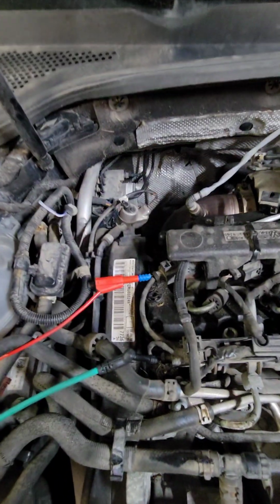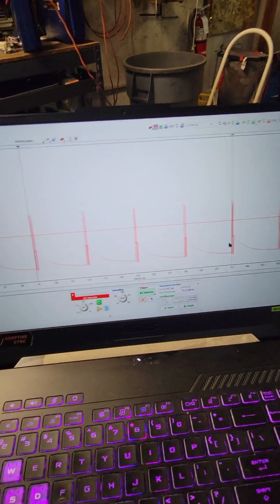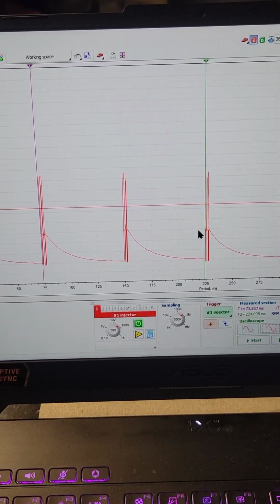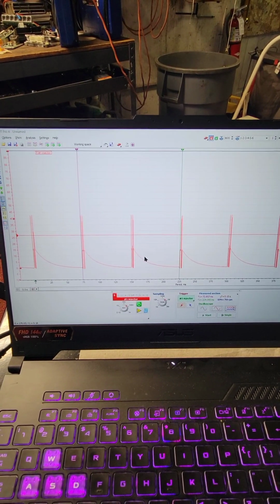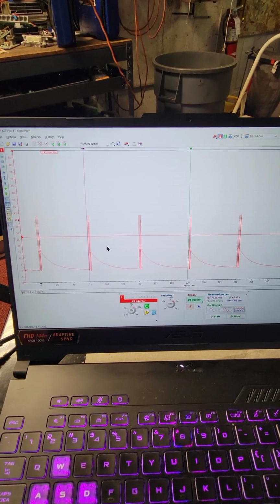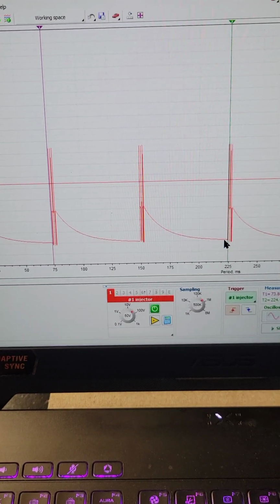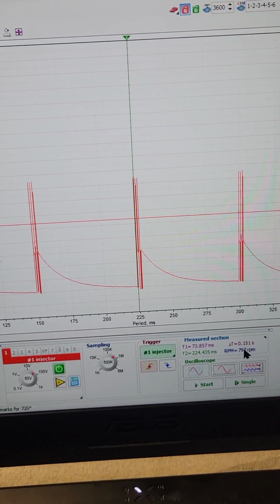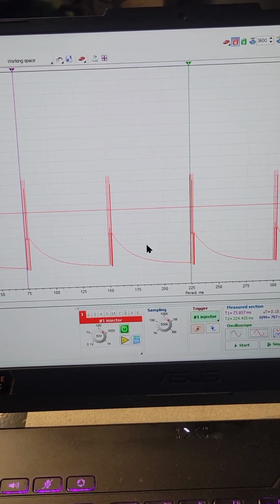Dialing in a cylinder sync easily W/ the Mt Pro